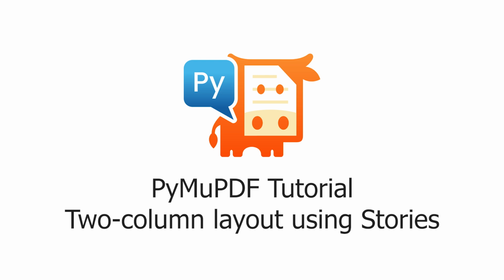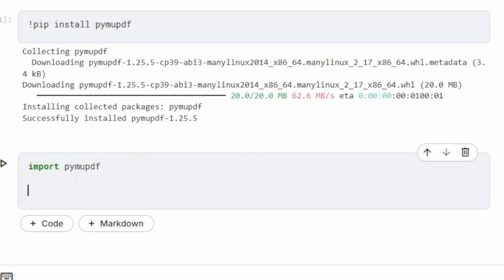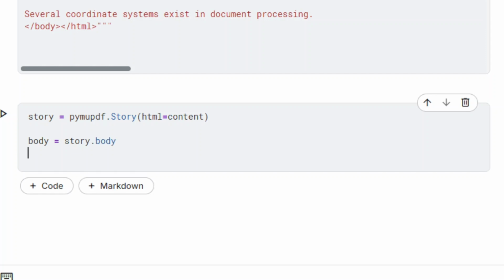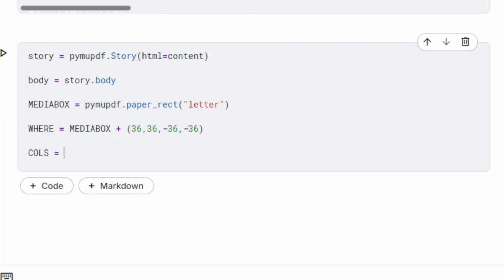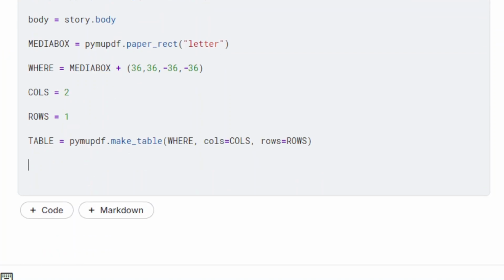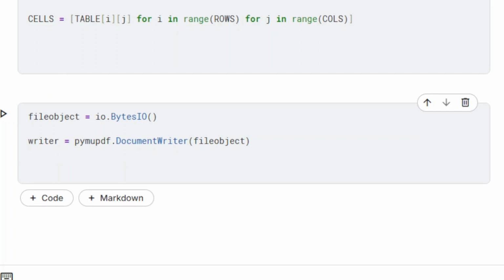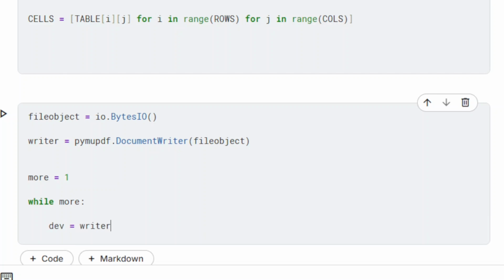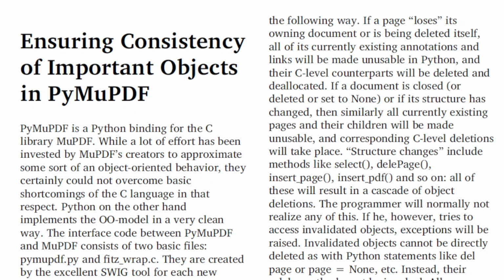How to Create a Two-Column PDF Layout Using PyMuPDF Stories in Python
Learn how to create a two-column layout in a PDF document using PyMuPDF Stories and Python! In this tutorial, we’ll walk through adding basic HTML content, splitting the page into columns, and dynamically placing content across multiple pages.

🔍 What You’ll Learn:
✔️ Creating a Story object and adding HTML content
✔️ Defining page dimensions and a content area (where rectangle)
✔️ Splitting content into two columns using make_table
✔️ Using list comprehension to manage layout cells
✔️ Writing content to pages with place and draw methods
✔️ Automatically flowing content across multiple pages
✔️ Saving the final PDF file

📌 Chapters:
0:00 Introduction
0:08 Installing and Importing PyMuPDF and io
0:23 Adding HTML Content to a Story
1:13 Defining Page Layout and Columns
1:55 Inserting and Placing Content
2:10 Handling Multi-Page Layouts
2:45 Saving and Viewing the Final PDF